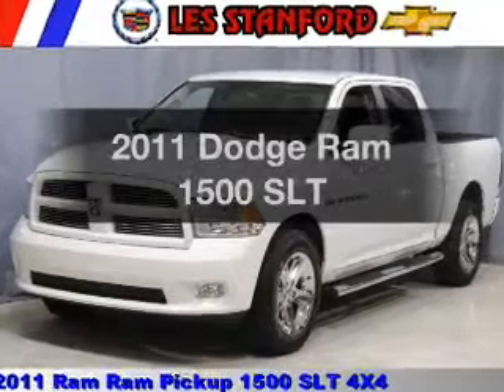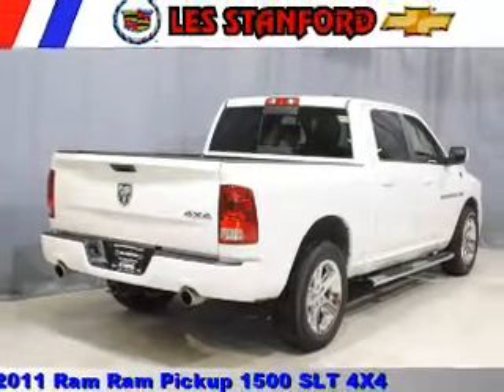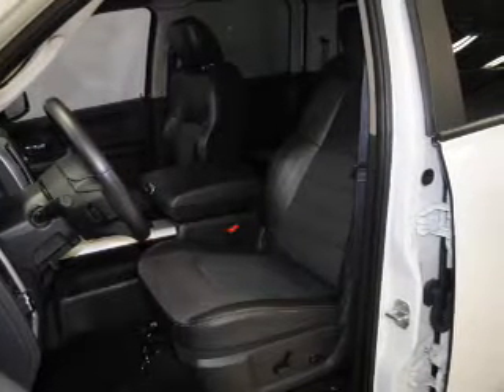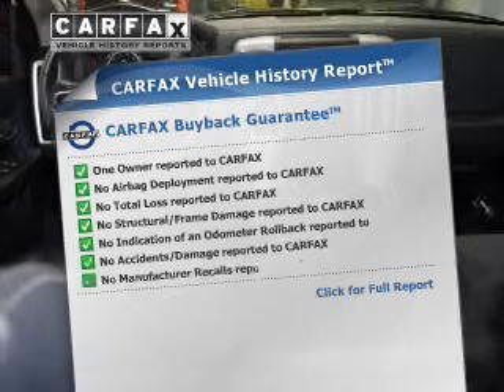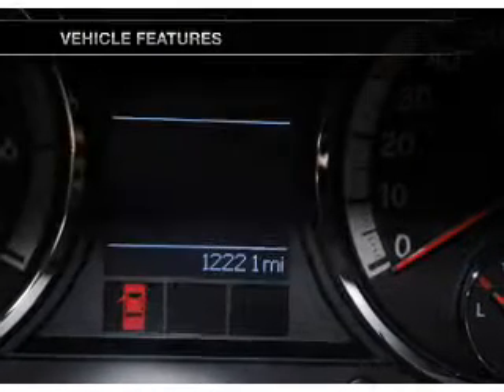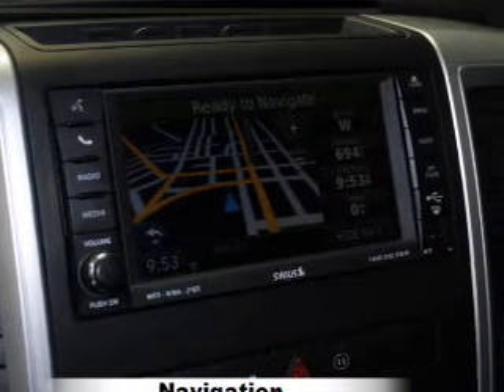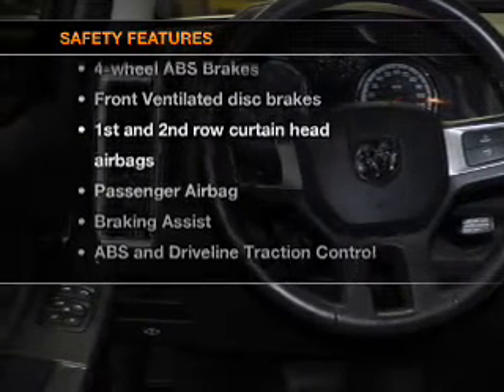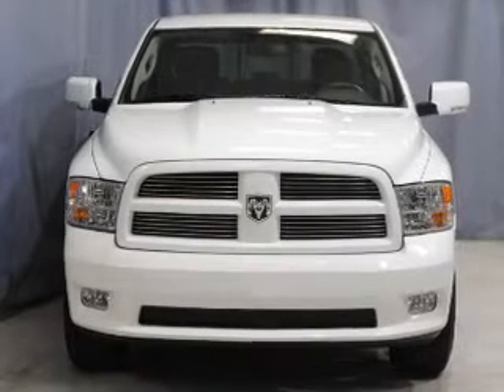2011 Dodge Ram 1500 - Dearborn MI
Year: 2011
Make: Dodge
Model: Ram 1500
Trim: SLT
Engine: 5.7 liter 8 cylinder 16 valve
Transmission: Automatic
Color: Bright White Clearcoat
Mileage: 12249
Address:
21730 Michigan